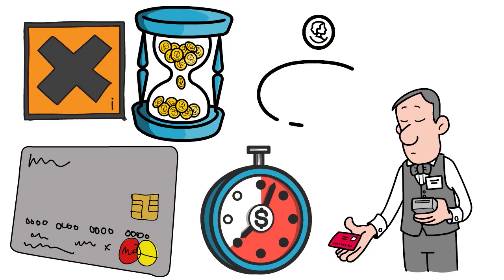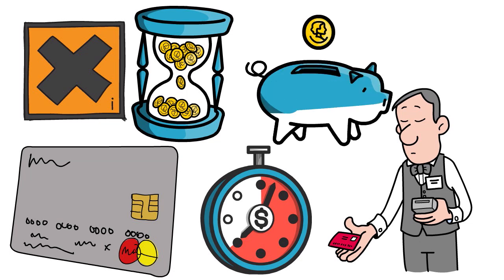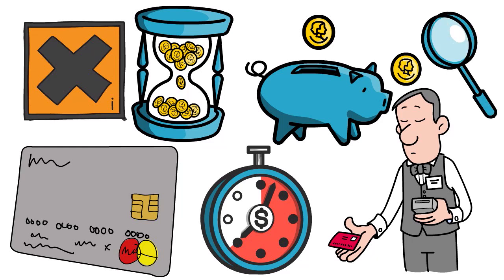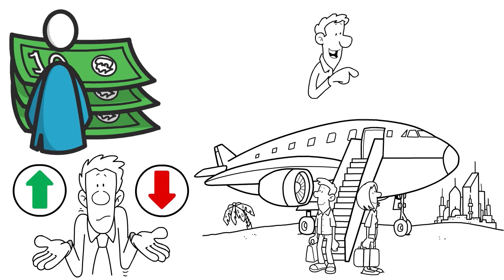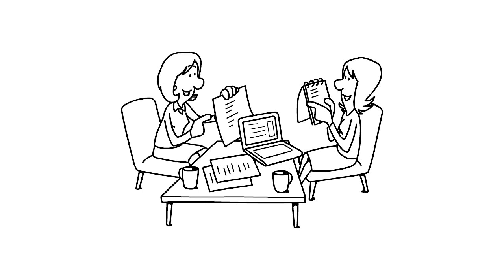Hidden Business Bank Fees 2026: How Banks Suck Your Cash Inflows And The Strategy You Must Copy Fast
Hidden Fees of Business Bank Accounts 2026 is your CTA to act right now because the fees I discovered this year can help you save thousands instantly. The real FOMO is that most entrepreneurs never learn how business banking fees work until they get hit with charges for minimum balances, transactions, deposits or monthly maintenance. More than 62 percent of small business owners in 2026 overpaid on banking fees simply because they didn’t know how banks structure their fee traps. The wealthiest individuals treat business banking like a strategy because they know lenders approve structure, not chaos.
💬 Comment your state so I know where you’re watching from
📤 Share this with someone who keeps paying unnecessary fees
👥 Tag a friend who needs this 2026 business banking glow up